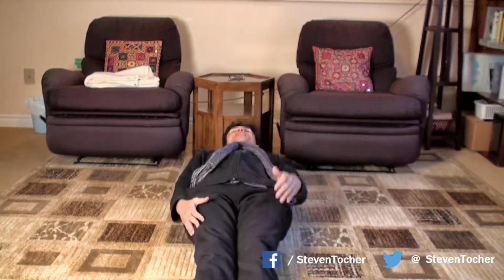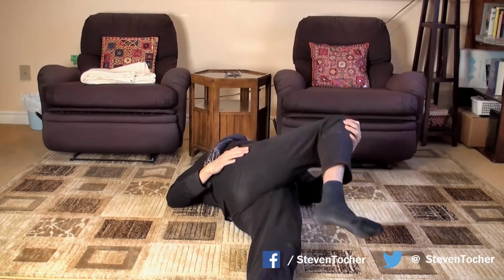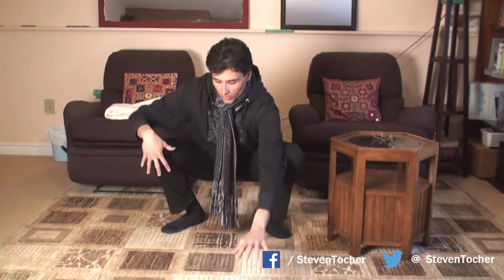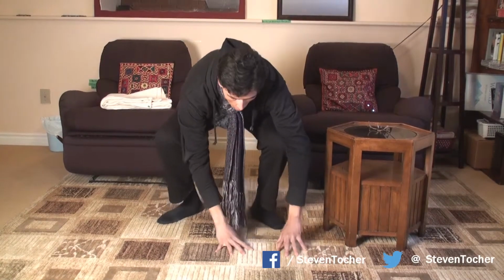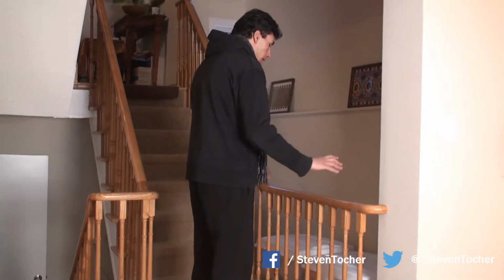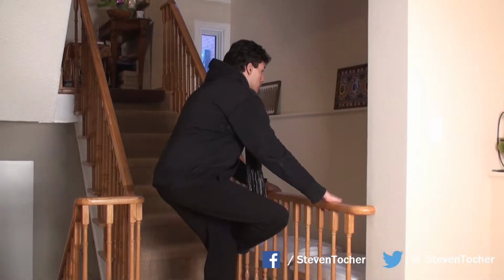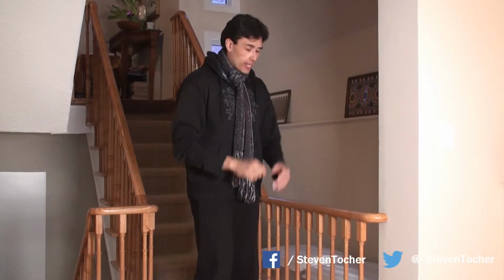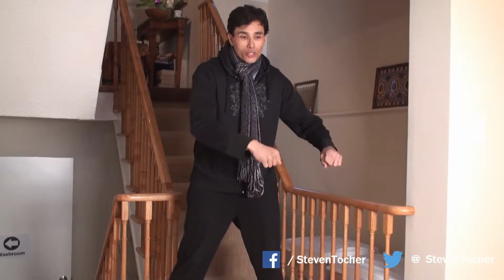Stretches for Sore Hips (Season 1 Episode 43)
Season 1 Episode 43: Stretches for Sore

Lastly, as you've hopefully enjoyed this video and/or go on to watch other videos, read the blog, or check out the website, I just want to be clear on this: I'm not a doctor, I'm not a personal trainer, I'm not a Nutritionist and  I'm not a professional.
This video series is the way I, Steven Tocher took on my problems and got through them step by step. These are just my thoughts, my ideas and this is my documented journey. If you want to try some of my techniques, great, but first consult with a doctor, nutritionist, personal trainer or professional and please do your own research. Find out about your body, and know that everyone is different. Everyone has grown up with different life situations and have various health issues. We all have different body types, work or school situations and abilities. So you should figure out what things work best for you.
If I have unwittingly taken anything which you think is yours, please let me know. I'm just trying to encourage people to live healthy by displaying my thoughts, my life and my weight loss voyage to the world. I just want people to see some hope in their own depression, finances and life problems, through my own life experiences. You can make it, and I hope you can help others as well by becoming a living testimony to good health and being a light in their darkness!

Steven Tocher

Copyright Steven Tocher Body Mind and Spirit